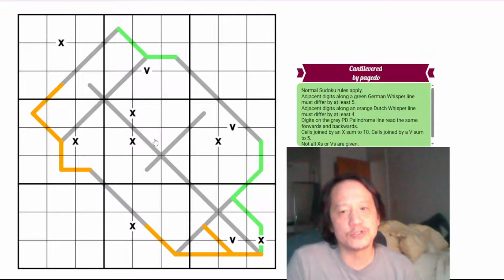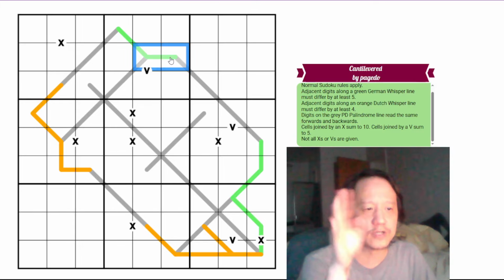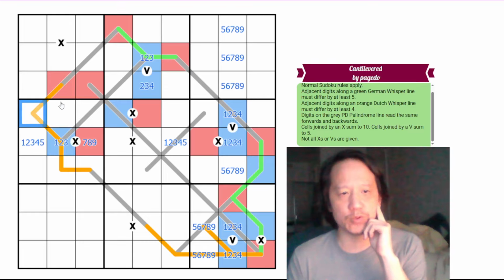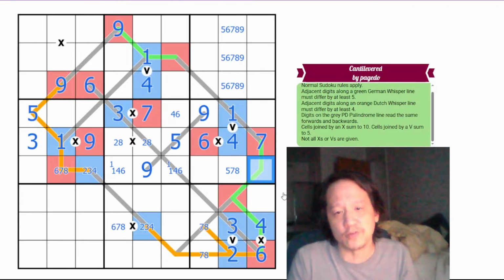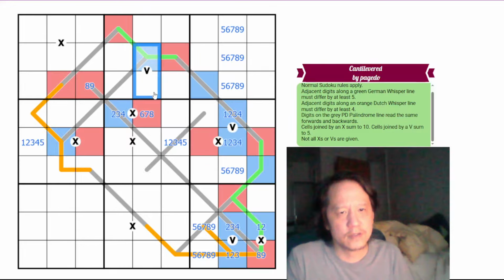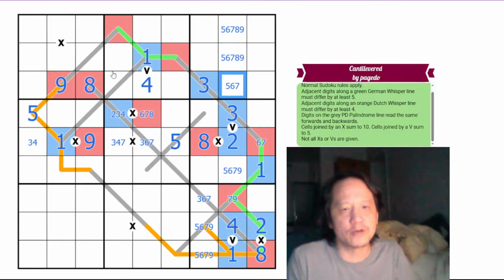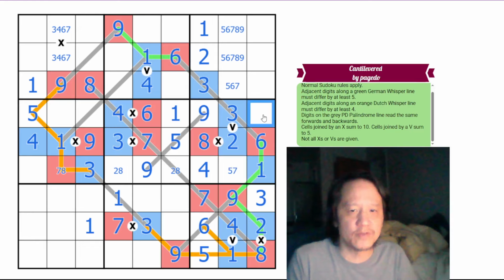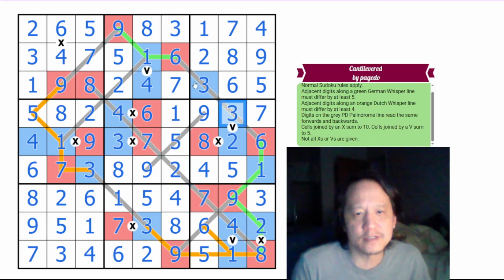Learn How To Sudoku with Cantilevered